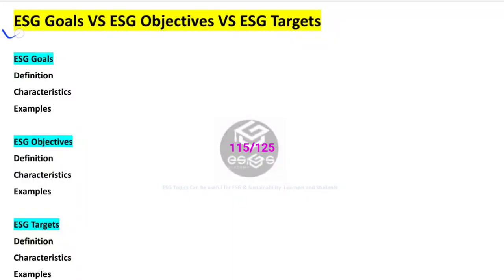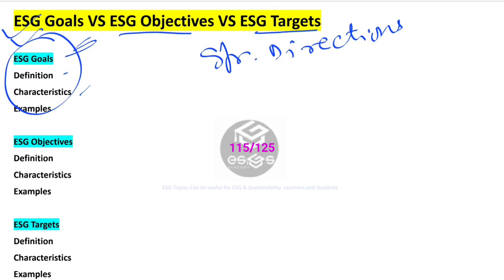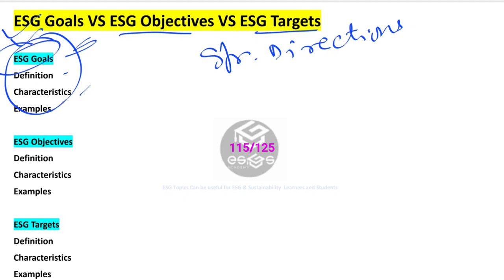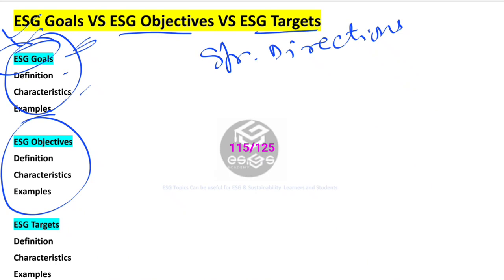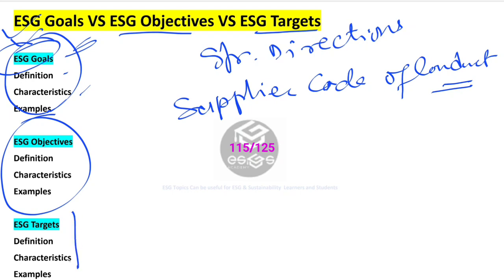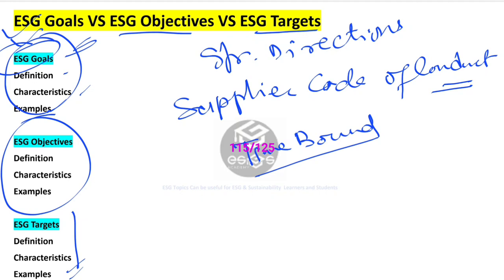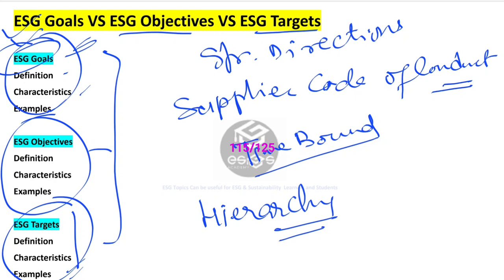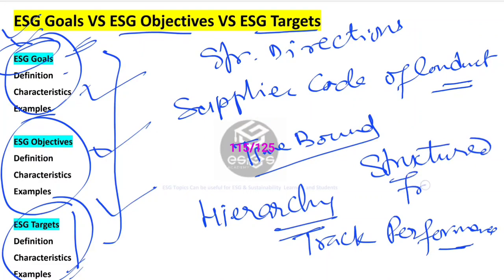TBT - ESGSA - 115/125 - ESG GOALS VS ESG OBJECTIVES VS ESG TARGETS@esgsacademy6537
ESG GOALS VS ESG OBJECTIVES VS ESG TARGETS